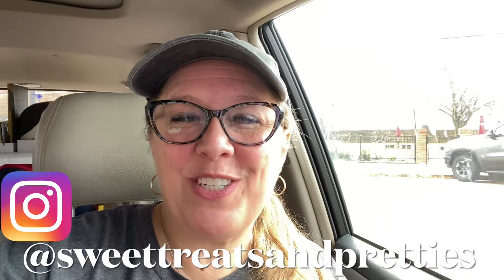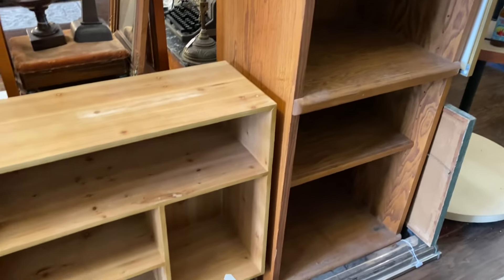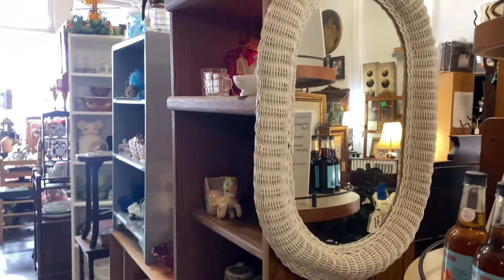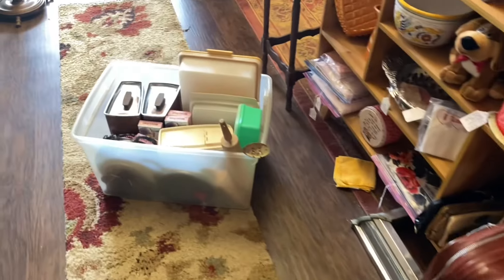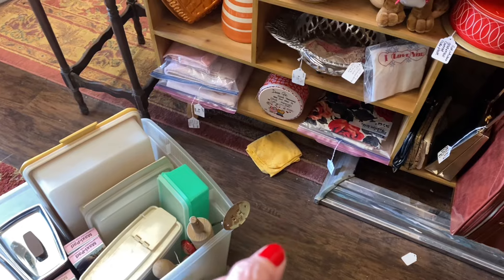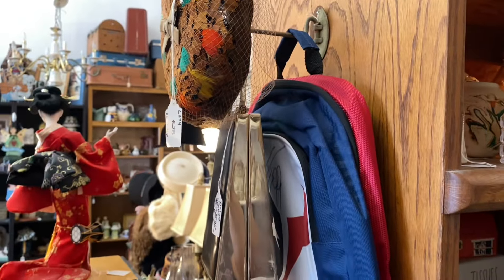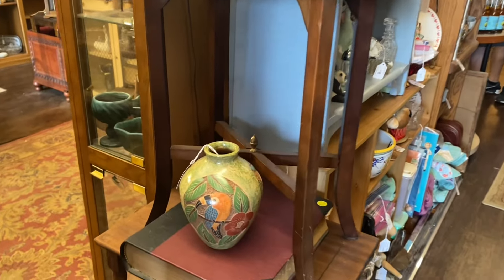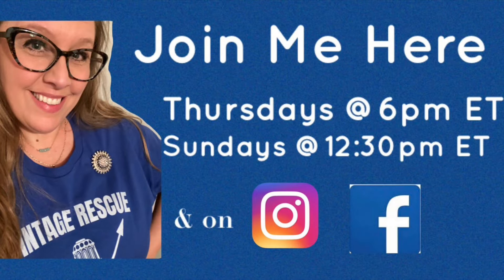Saying Goodbye To My Vintage Space!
Hey y’all!🥰

I’ve decided to give up my current space in Vogelsang Antiue Emporium, but bigger and better things are in the horizon!

Watch to see what happens and make sure to leave a COMMENT to let me know what you think!

Don’t forget to click that NOTIFICATION 🔔 to ALL, so you don’t miss a posted video or a live event!